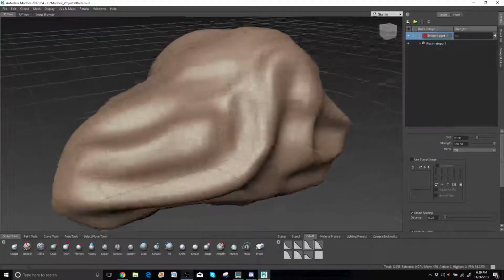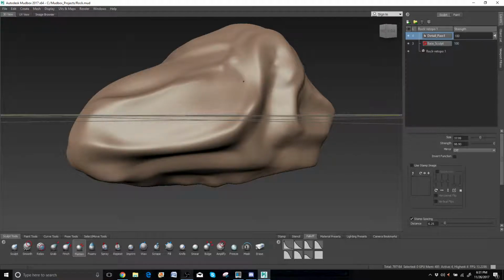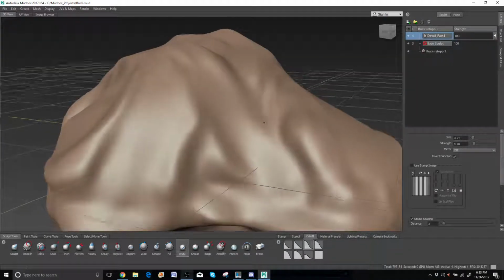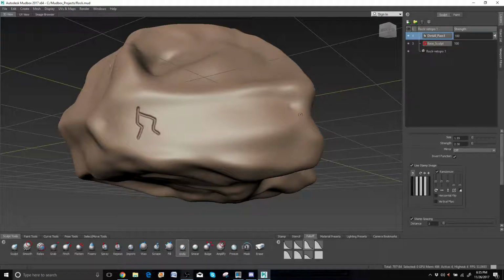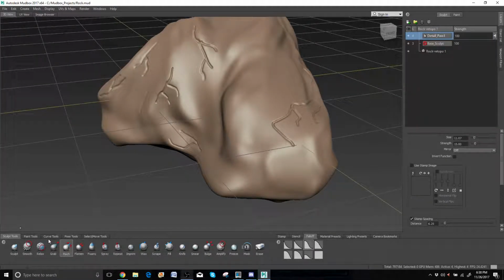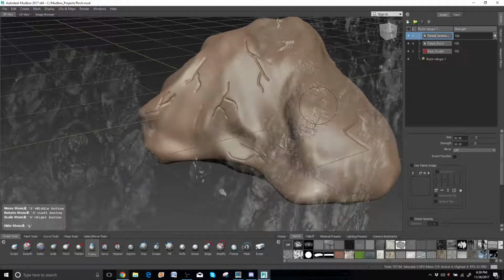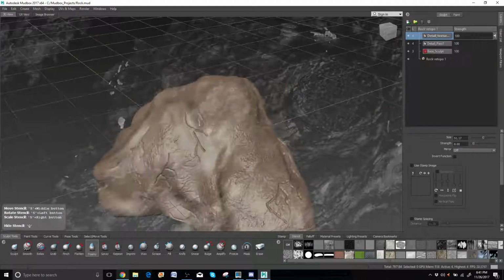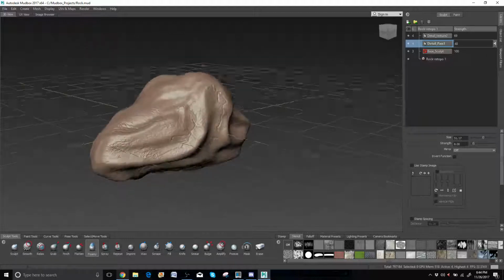Mudbox Tutorial: Project Rock: Part2